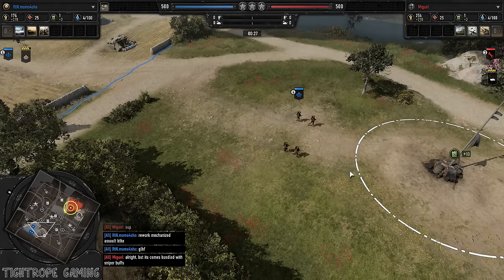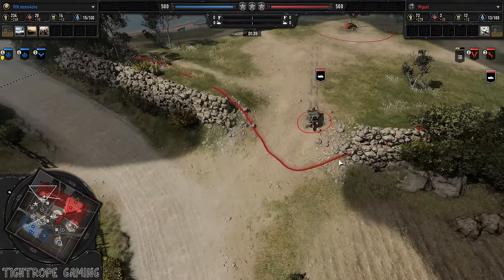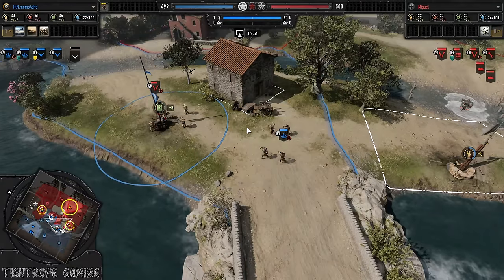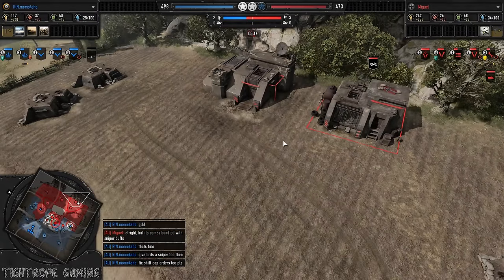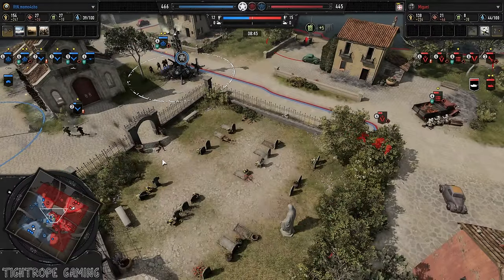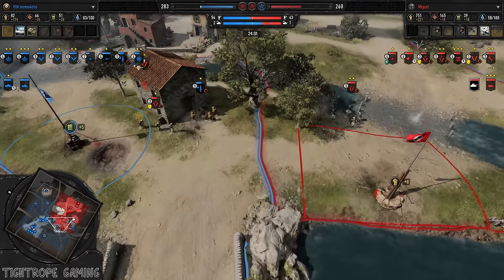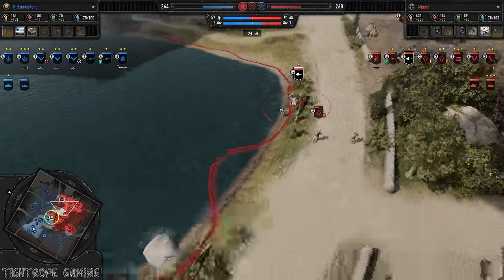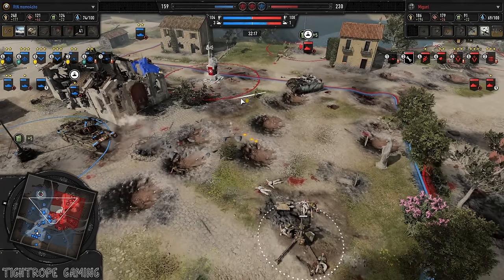COH3 1v1 momo4sho (UK) vs Miguel (WM)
Company of Heroes 3 momo4sho (British Forces, Air and Sea) vs Miguel (Wehrmacht, Luftwaffe) on Semois